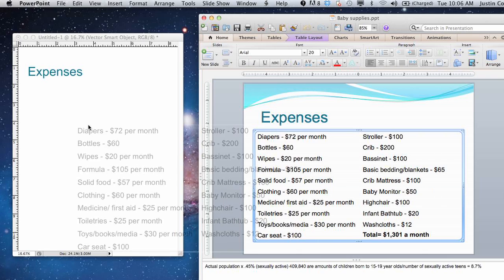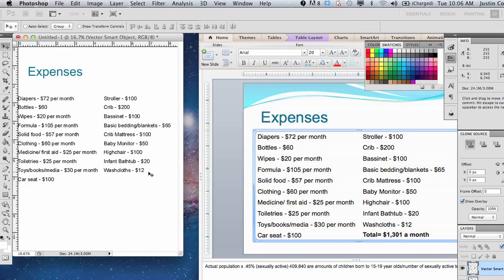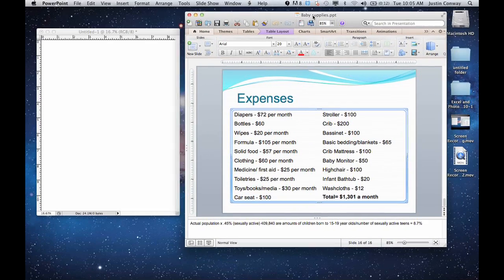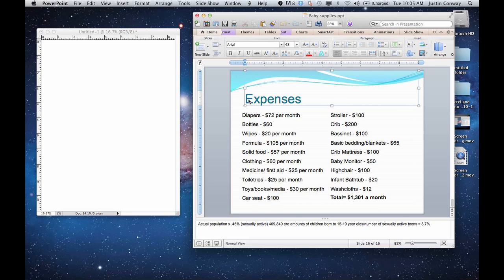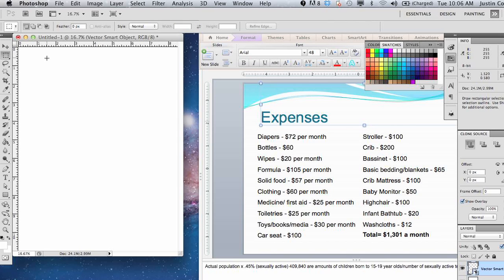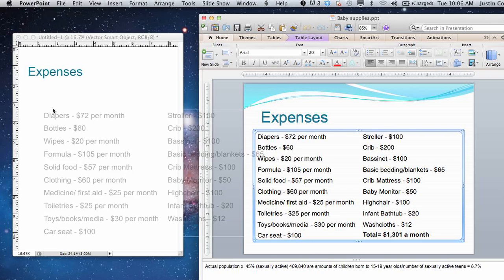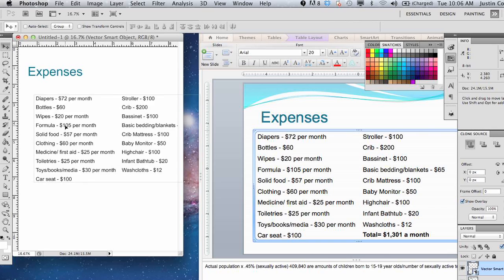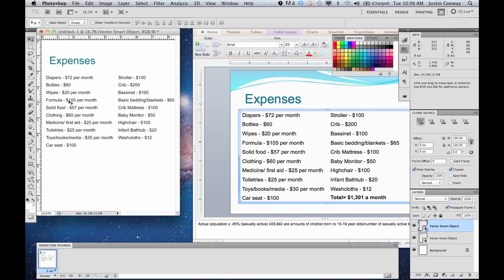How to Import PPT Into Photoshop : Microsoft Office & Photoshop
PPT is a very specific type of document associated with Microsoft PowerPoint. Import PPT into Photoshop with help from an expert with more than a decade of experience working with Microsoft Office and Adobe Creative Suite in a professional capacity in this free video clip.